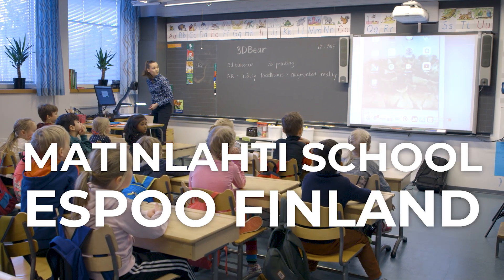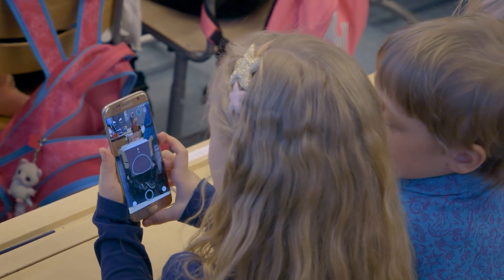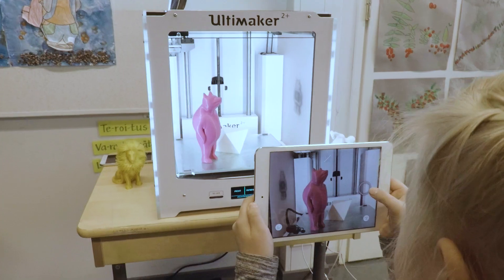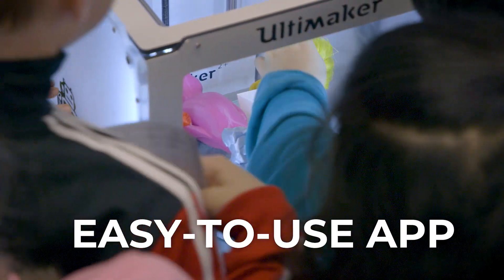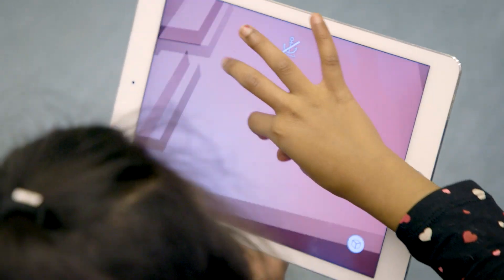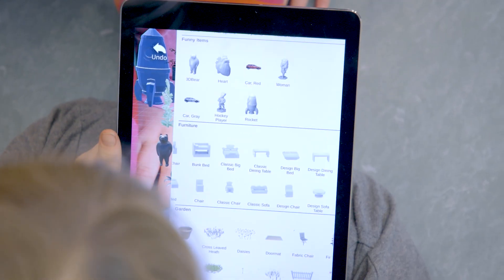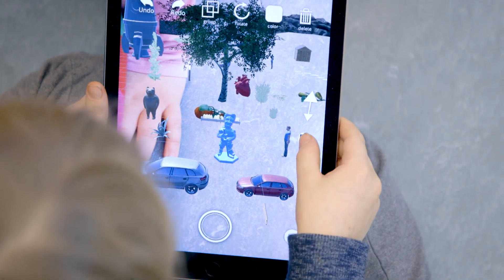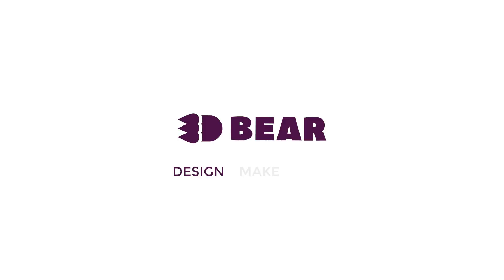3DBear - Augmented Reality (AR) and 3D-printing in education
3DBear - Design, make & learn using 3D technologies.